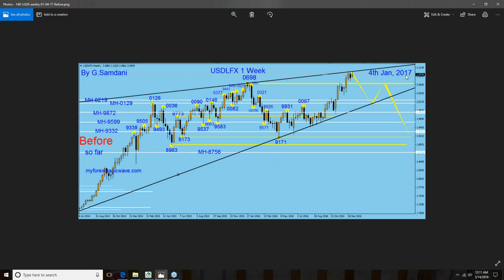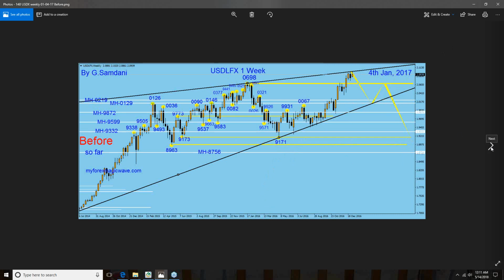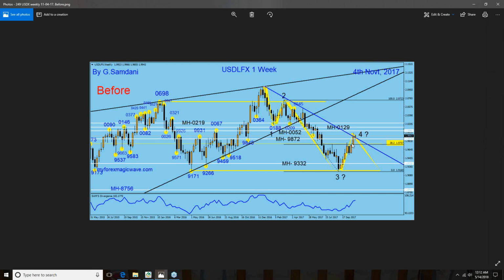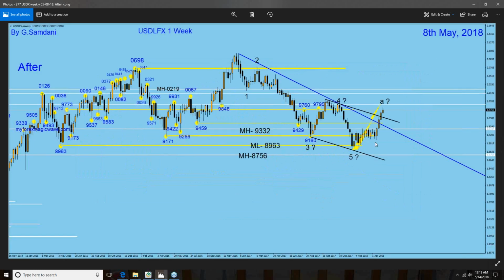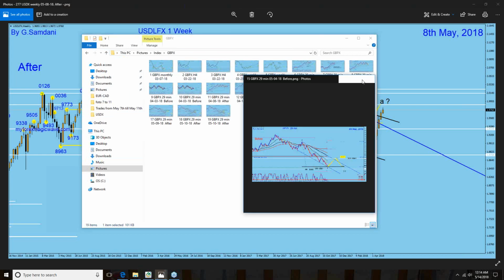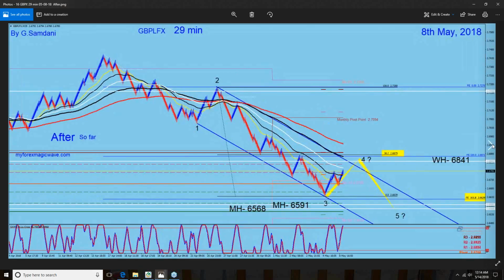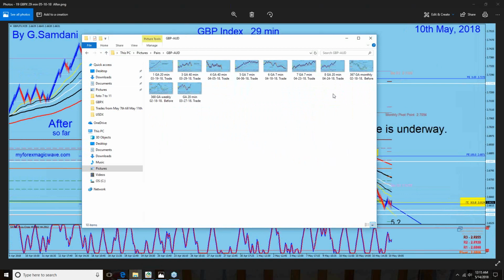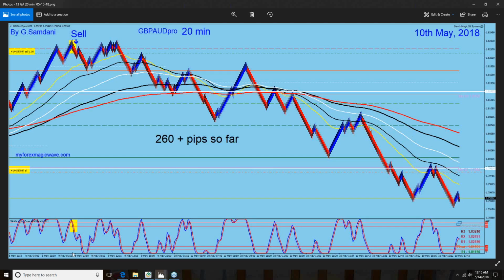Where is U.S Dollar Index heading now ? 05-14-18